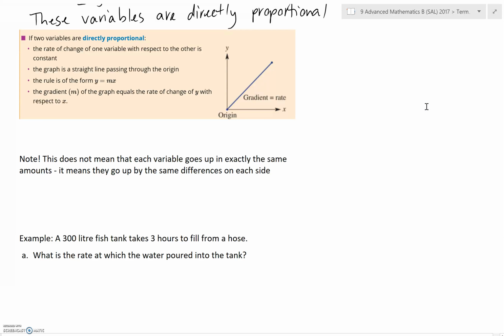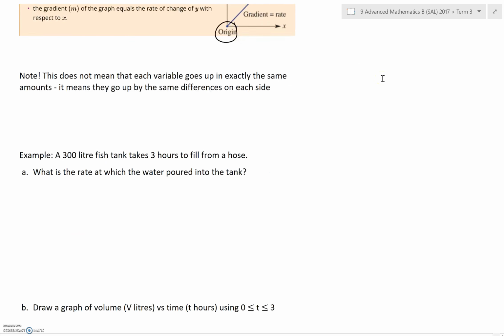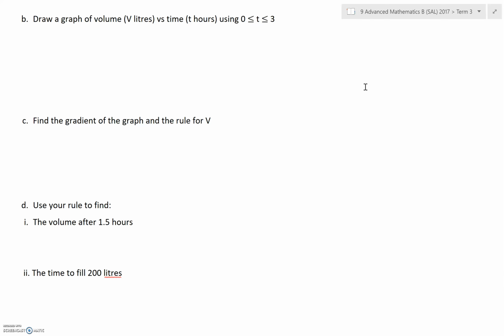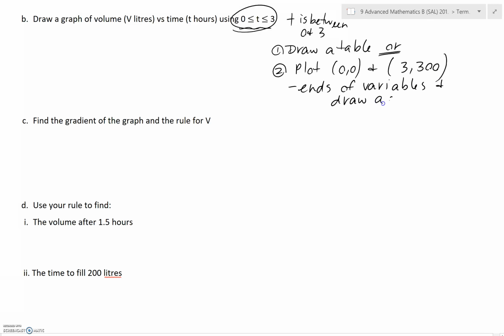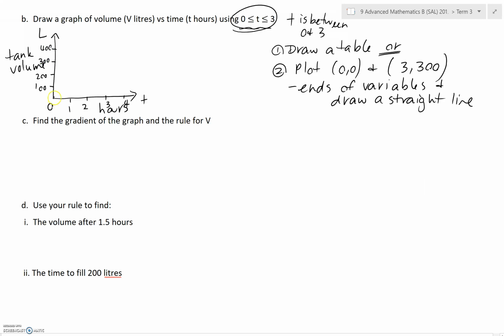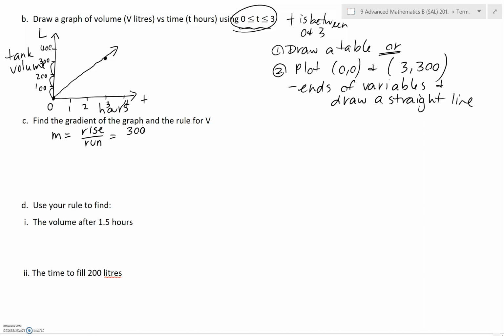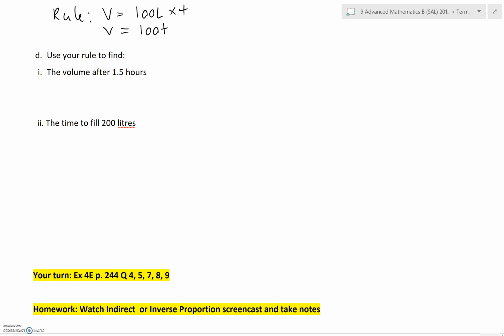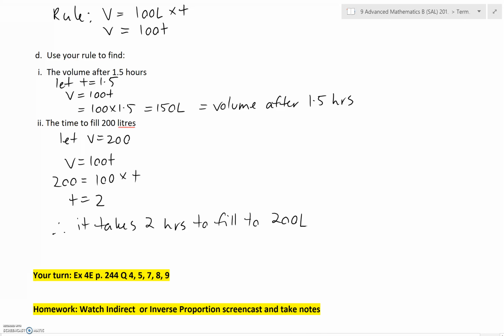Gradient and direct proportion pt 2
Continuing about the relationship between gradient and direct proportion